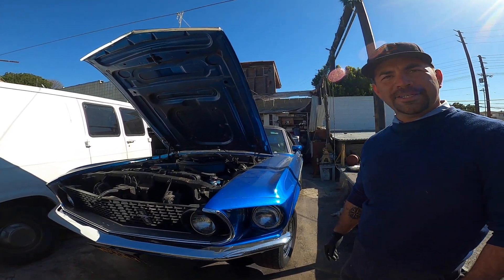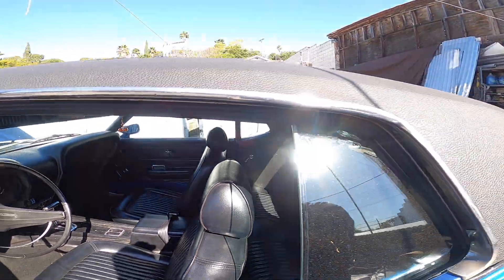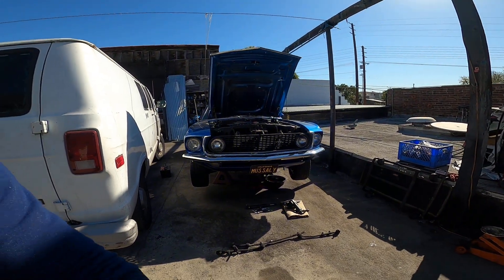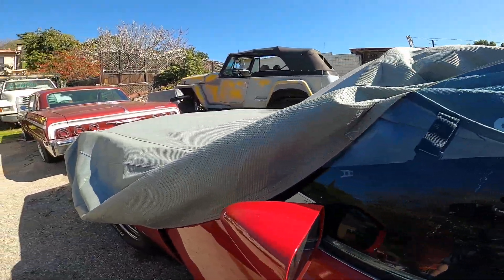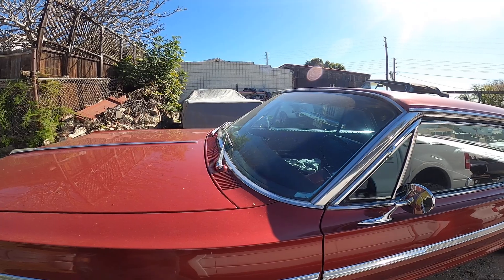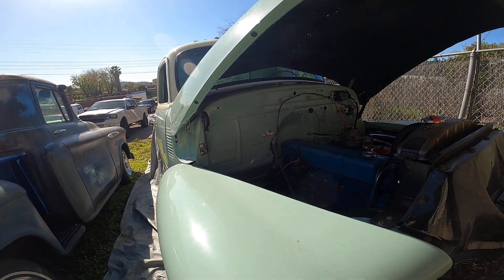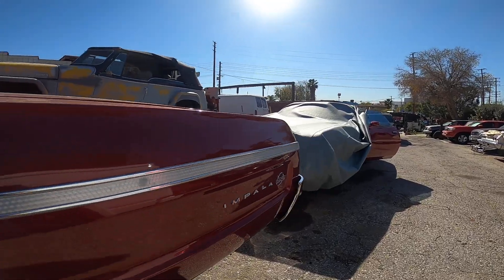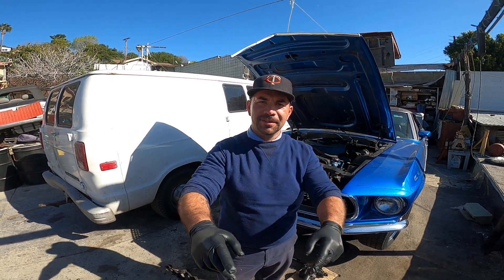We The People Cars Classics Fun Addicts. Follow on Instagram Bowtie55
I'd like to introduce myself briefly on what Vintage Voiture is aiming for. An insight on my experience with Cars and Classics. Let us know in our comments of what you'd like to see for a better experience.